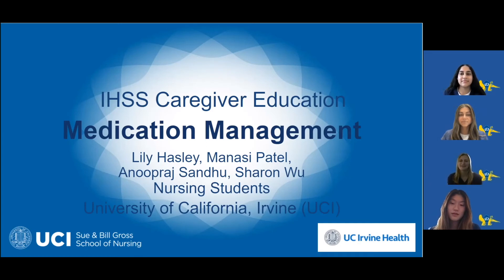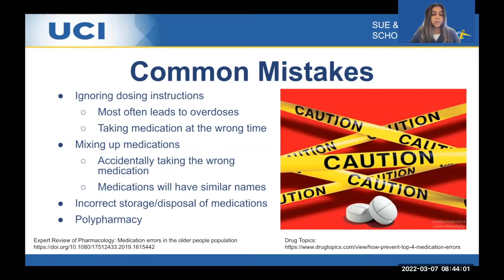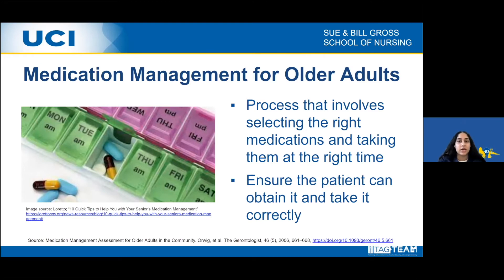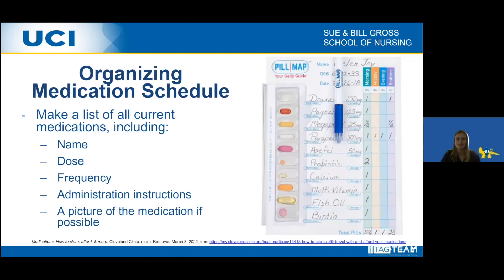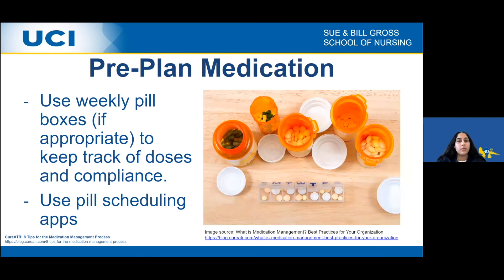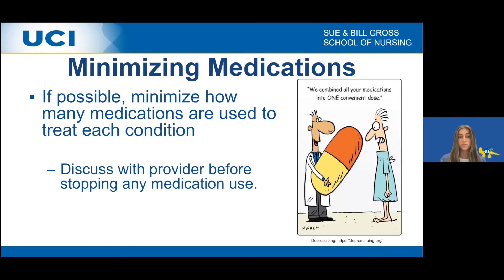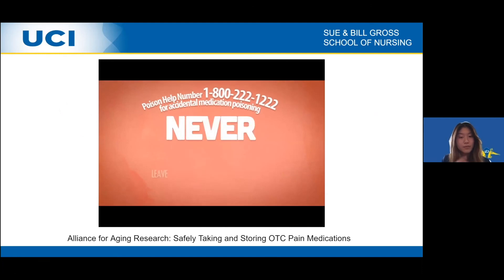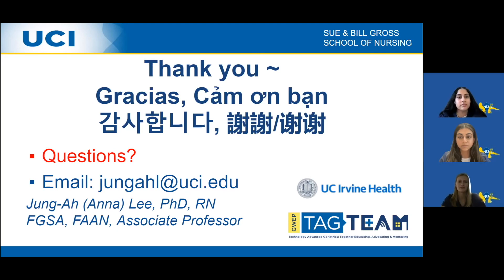UCI/IHSS Caregiver Education: Medication Management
Caregiver training created by UCI School of Nursing students, under the direction of Dr. Jung-Ah Lee, PhD, RN.

This project is supported by the Health Resources and Services Administration (HRSA) of the U.S. Department of Health and Human Services (HHS) under 1 U1QHP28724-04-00, Technology Advanced Geriatrics: Together Educating, Advocating, and Mentoring, for $3.75 million. This information or content and conclusions are those of the author and should not be construed as the official position or policy of, nor should any endorsements be inferred by HRSA, HHS or the U.S. Government.